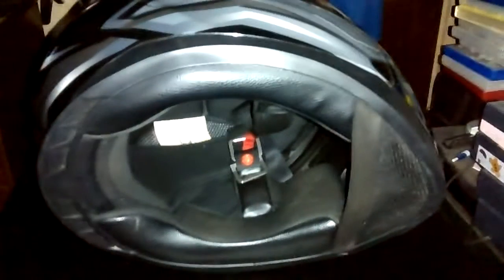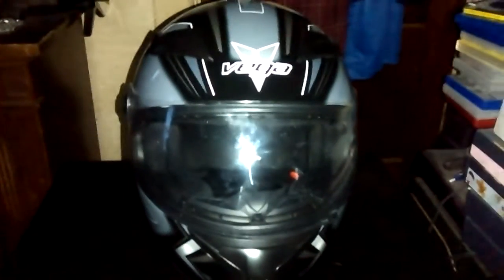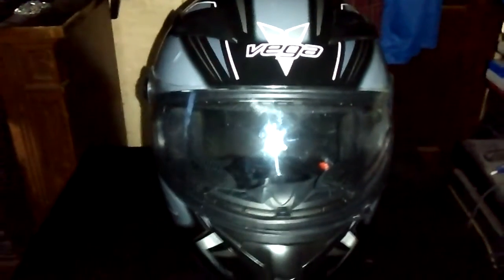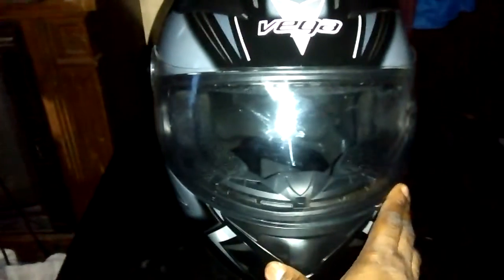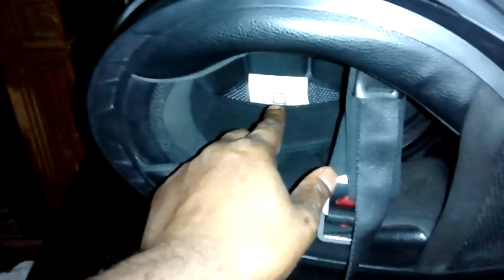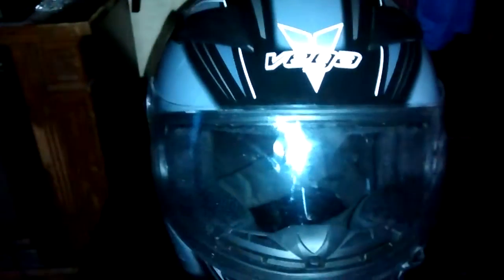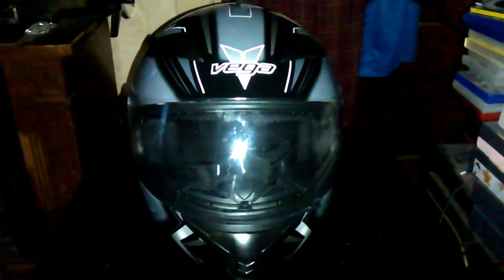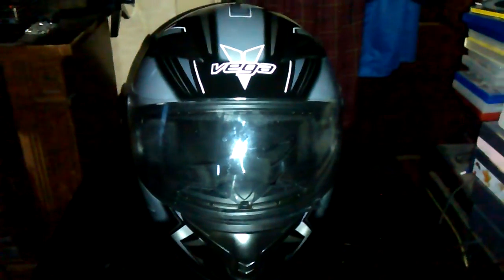Vega AT-AT2 (Black Flash) P.2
I'm actually surprised that even though I had to split this video into 2 parts, this second parts' original audio is still intact. Yay no voiceover work.

Seriously, shout out to Vega Helmets USA for producing this model helmet for riders that are getting into motorcycles. Hope you guys both learn and enjoy this video review motorcycle helmet.